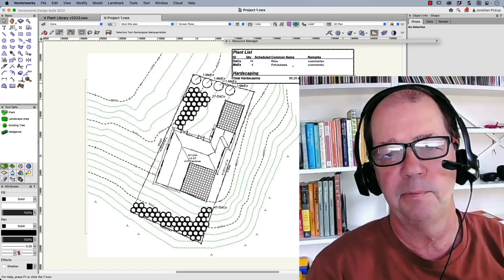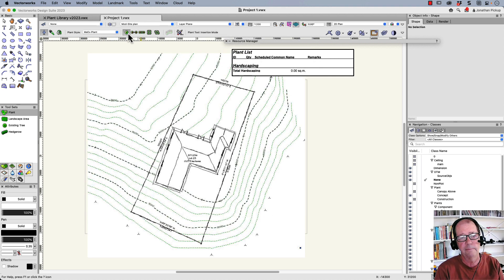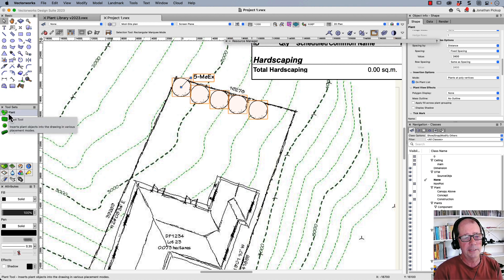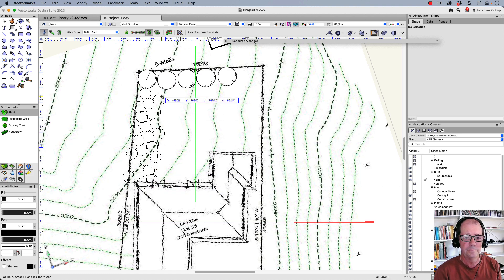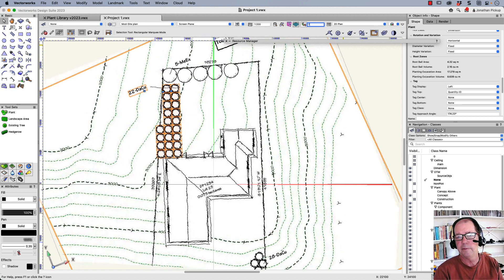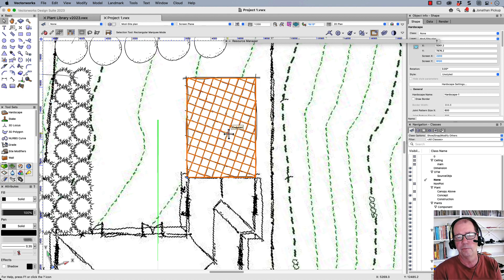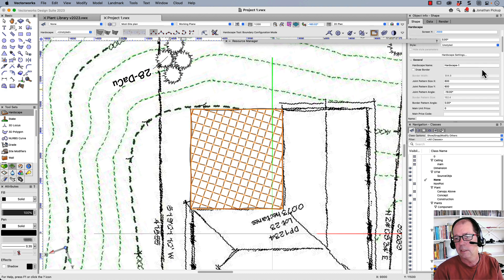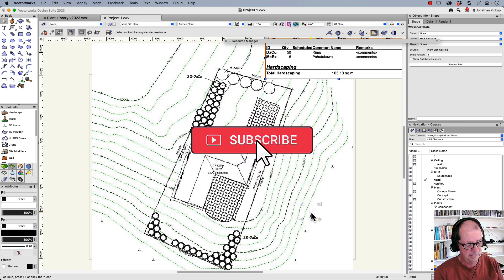Quickstart to Vectorworks Landmark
This movie shows you how quickly you can create a landscaping plan with plants and hardscape. And this movie will learn how to place Single plants, multiple plants, and plants together, plants in a rectangular array, and how to place and edit the areas of hardscapes.

Table of Contents:

00:00 - Introduction
00:23 - Starting from the template
00:38 - Plant Tool
00:52 - Place single plant
01:01 - Place Multiple Plants
01:26 - Change Plant Grouping
01:49 - Multiple plants in an array
02:41 - Multiple plants in a triangular array
03:32 - Hardscape Area
04:33 - Recalculate Worksheet